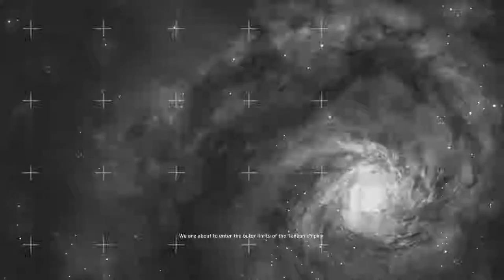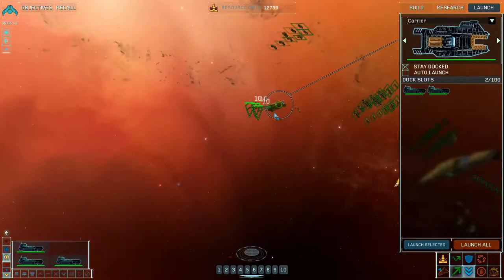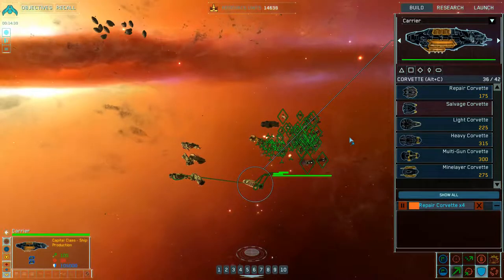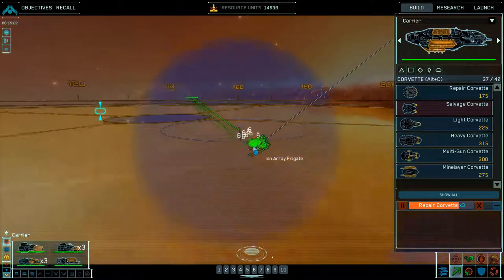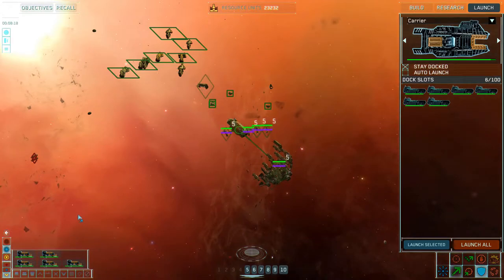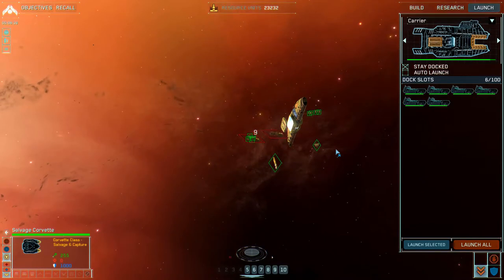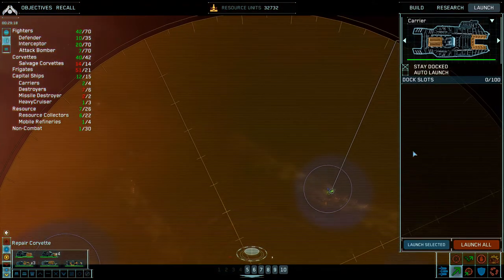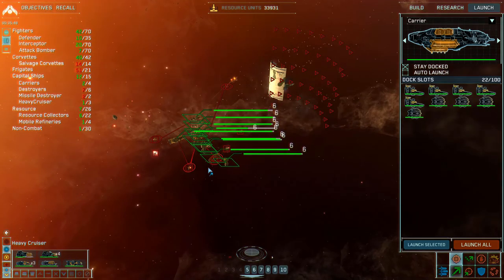Homeworld Remastered - Mission 10 Super Nova Station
Homeworld mission 10, game play and walk-though. enjoy!!